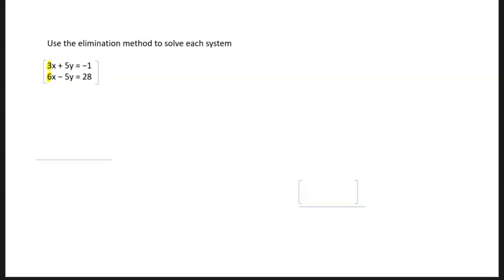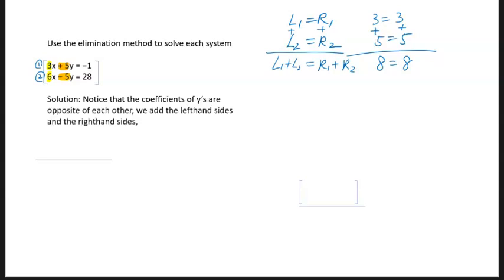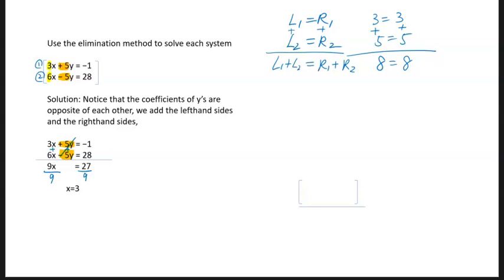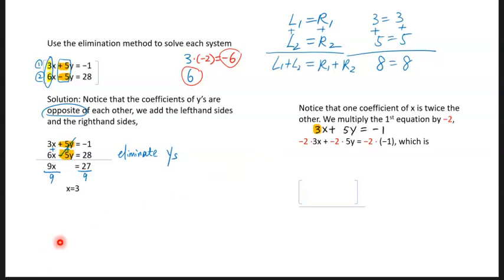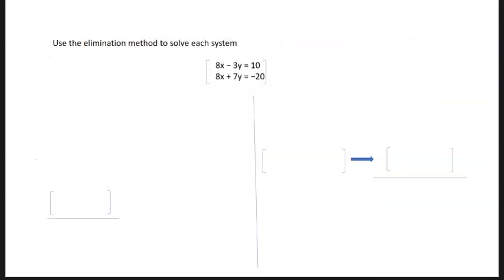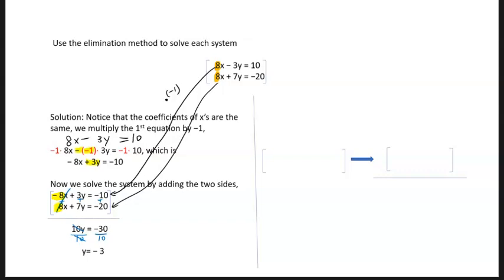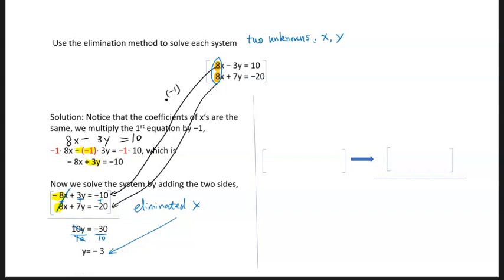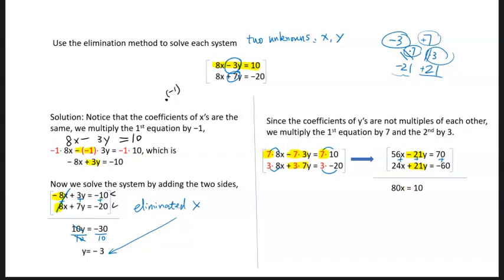Solve Linear Equations by Elimination